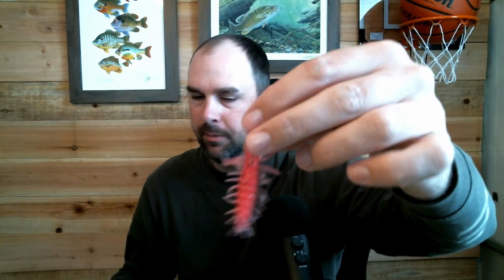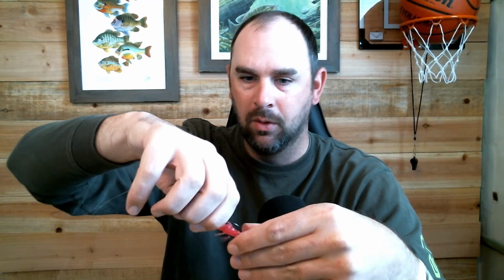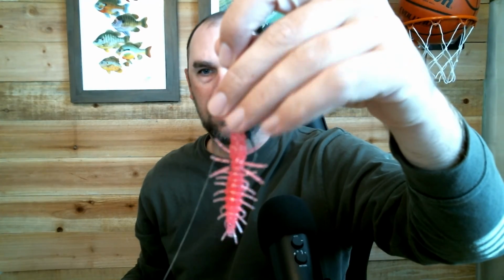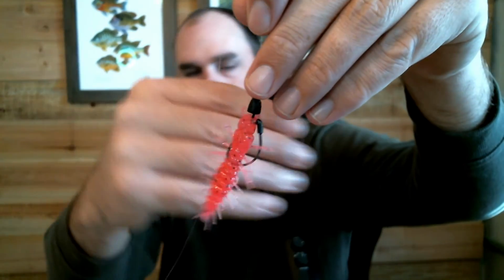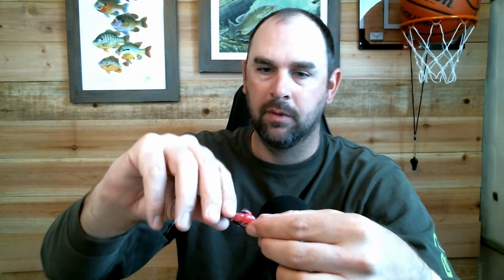Installing New Line and Leader (Spinning Setup)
shimano zodias 6-9 med
shimano nasci 2500
seaguar 15 lb braid
seaguar 10 lb flouro

owner blockhead jighead